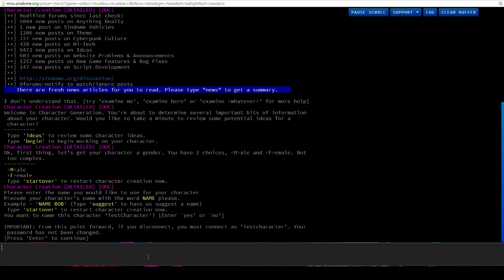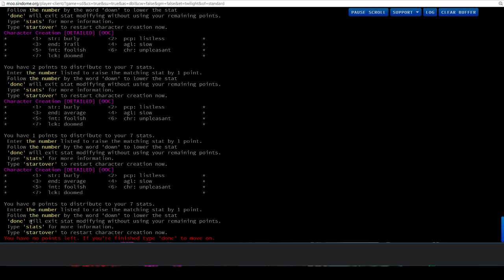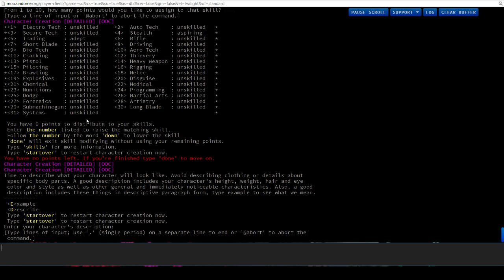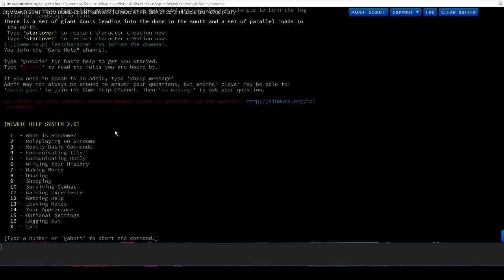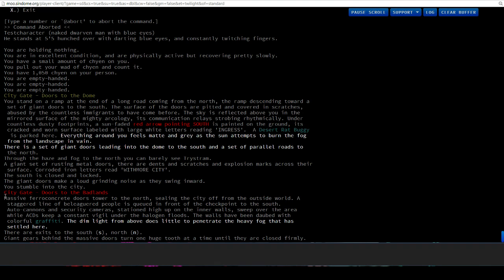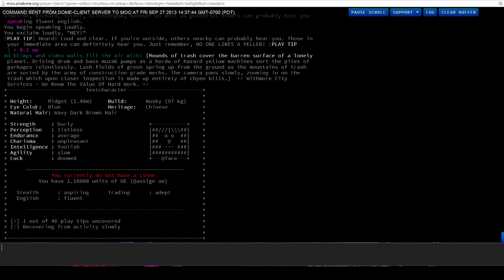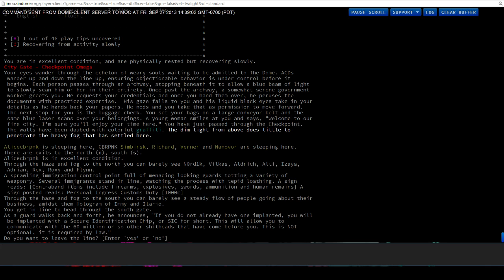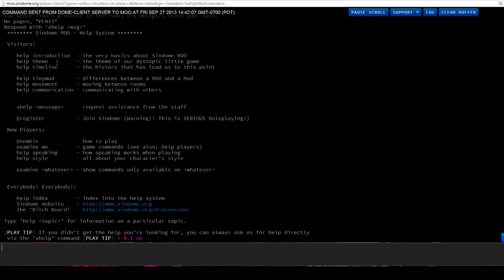Sindome Registration and Character Generation Guide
This video describes how to register for an account with Sindome, create your new character and get into the game so you can start roleplaying!